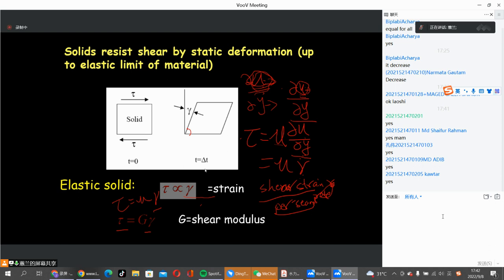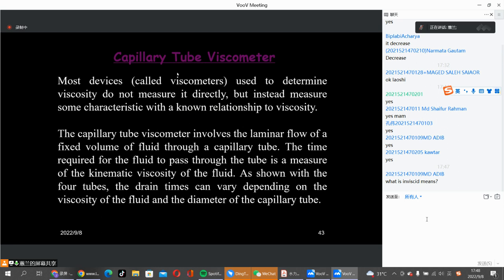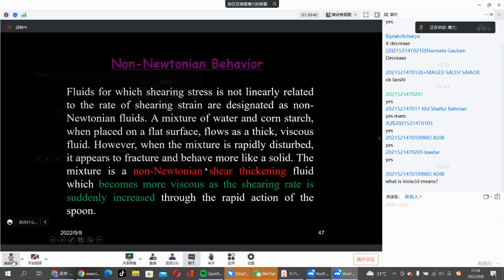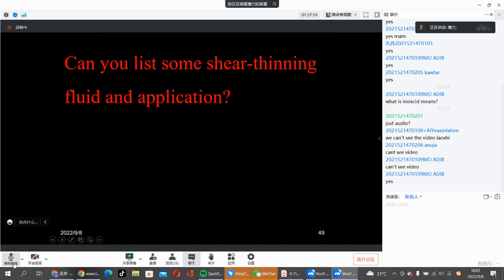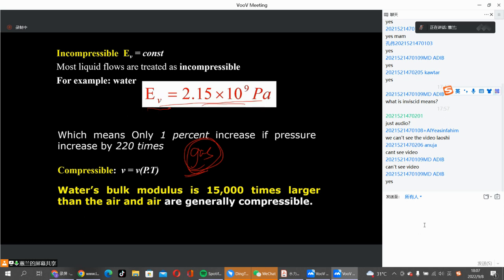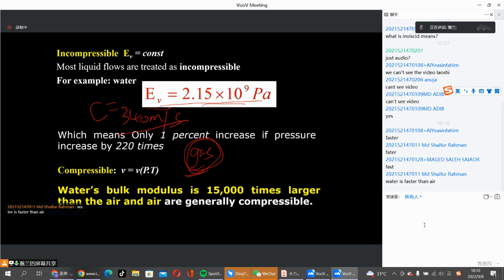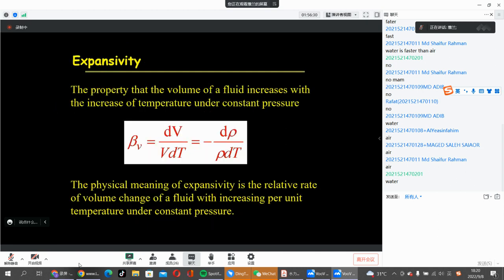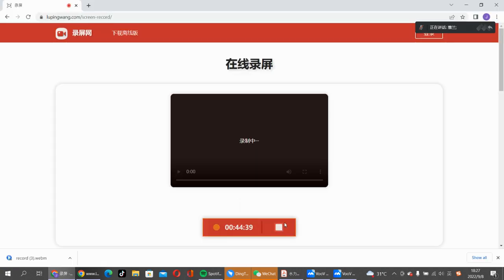fluid mechanics 2（下）